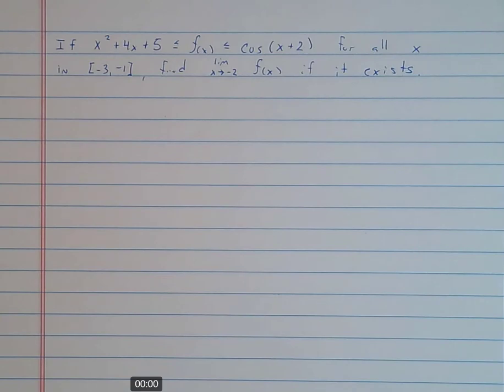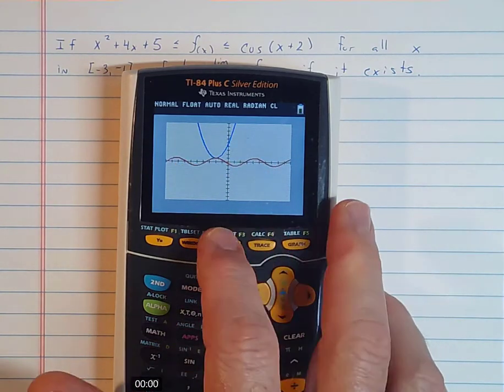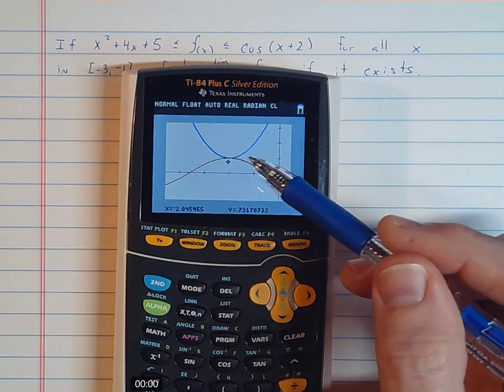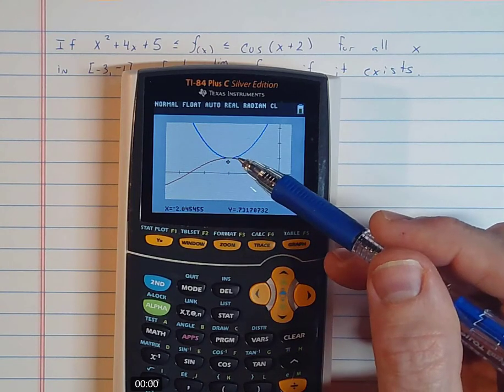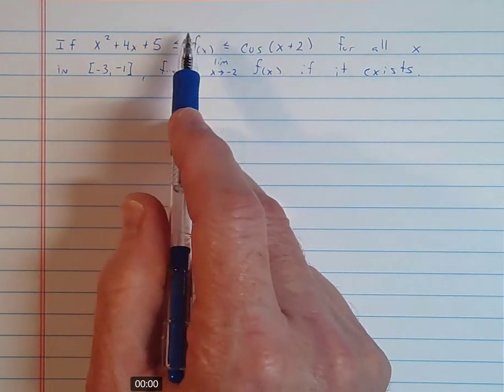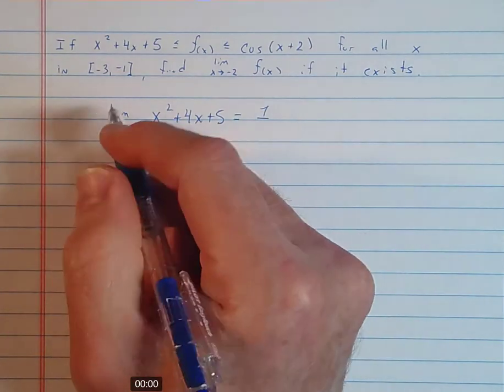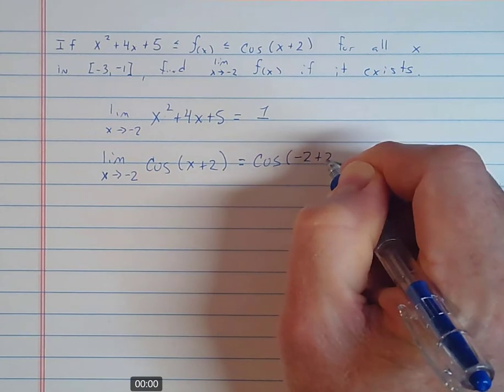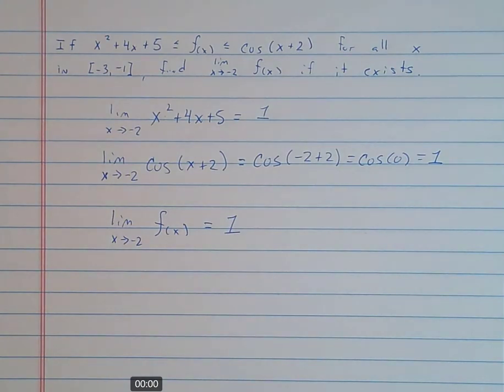eCore Calculus: Lesson 2.2 - The Squeeze Theorem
In this video, an example is presented where The Squeeze Theorem is used.